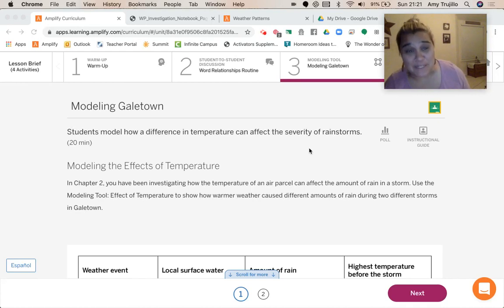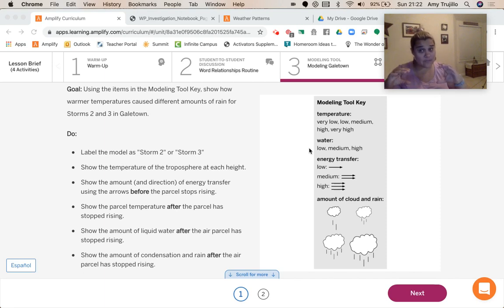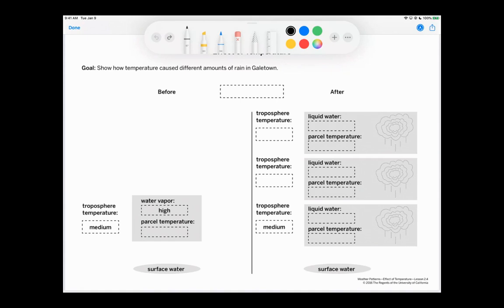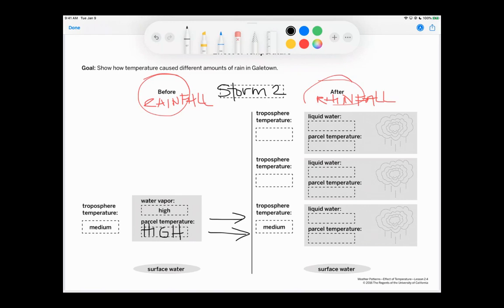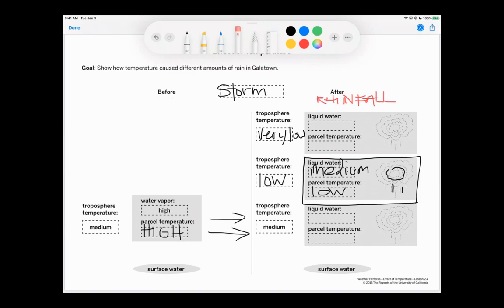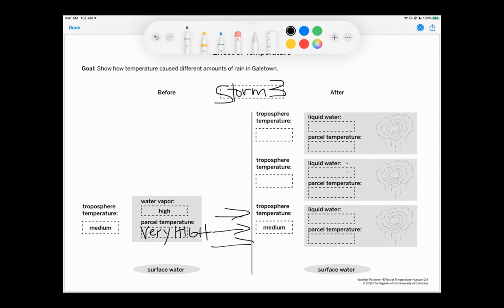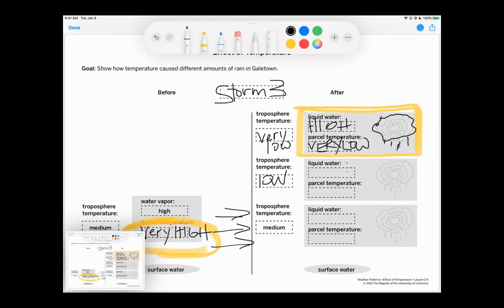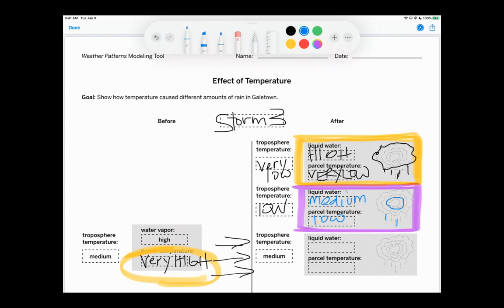Grade 6: Weather Patterns, Lesson 9 (Part 2 of 2)